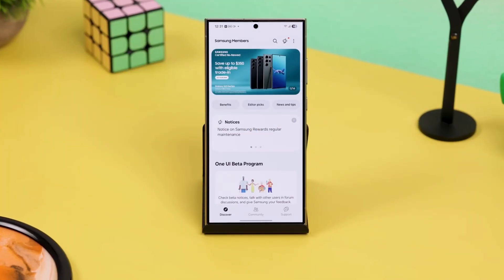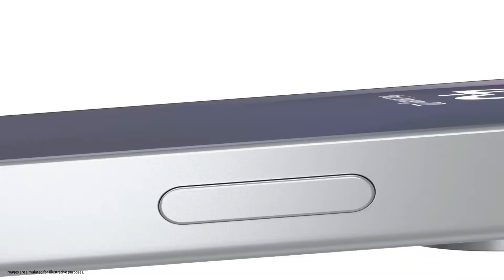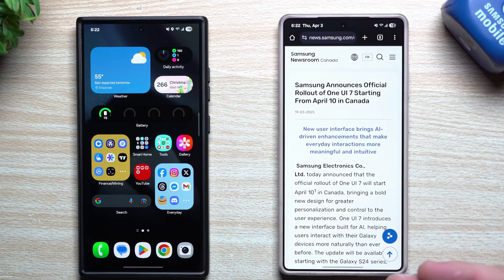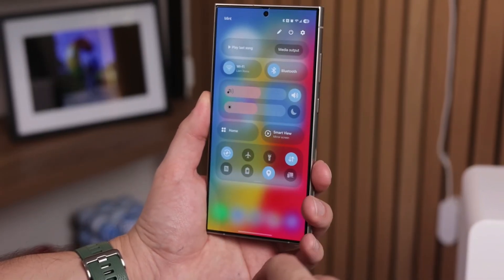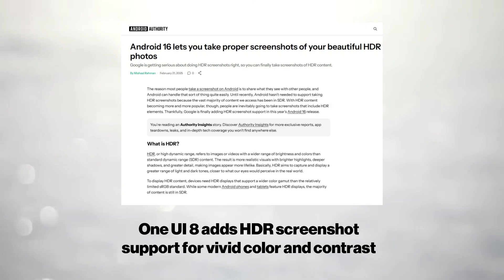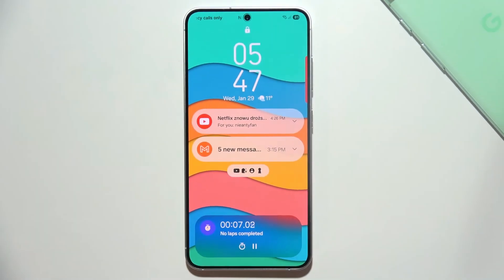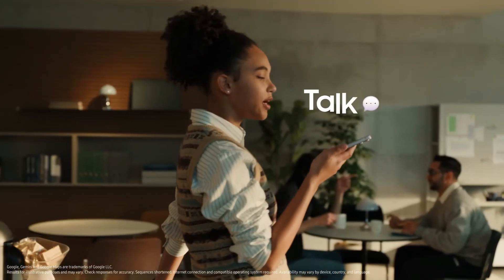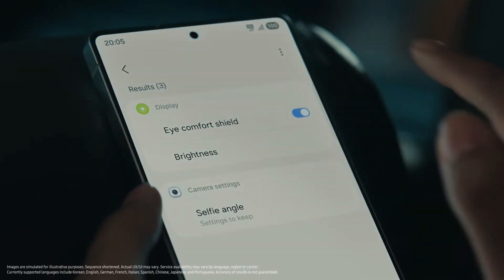Samsung One UI 8 - TOP 4 New Updates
Samsung One UI 8 with Android 16 is officially coming sooner than expected and here are 10 features that are coming to Android 16 that will also come to One UI 8 as well. Samsung is expected to roll out One UI 8 beta to Galaxy S25 Ultra in July or August.